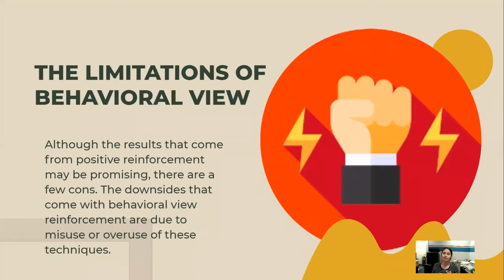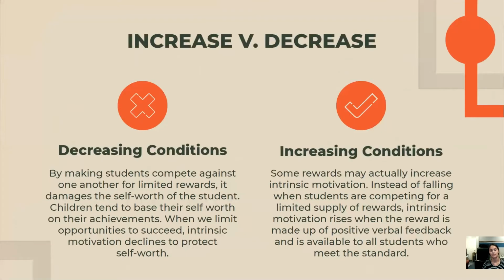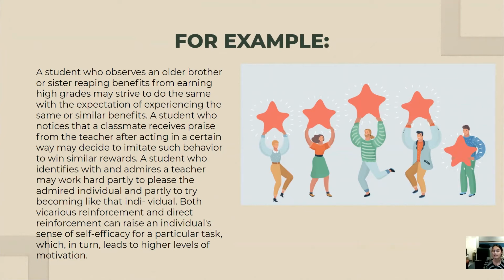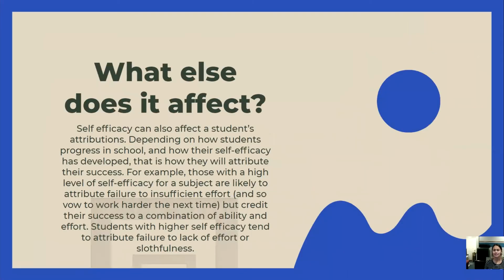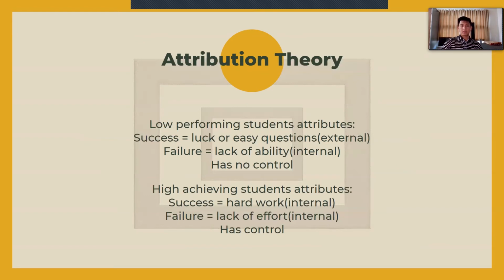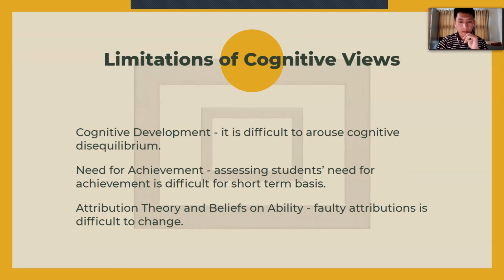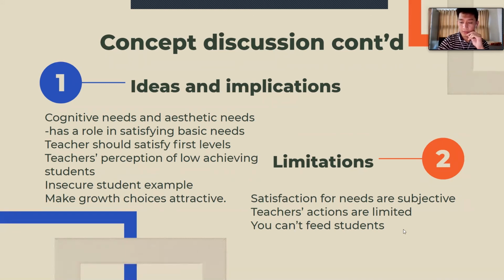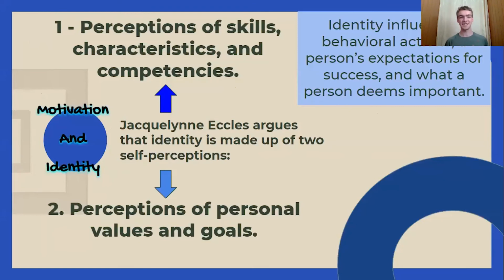Motivation and Perception of Self - Educational Psychology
Created by Larissa, Kale, and Jonathan.